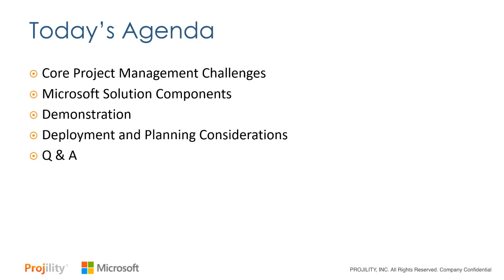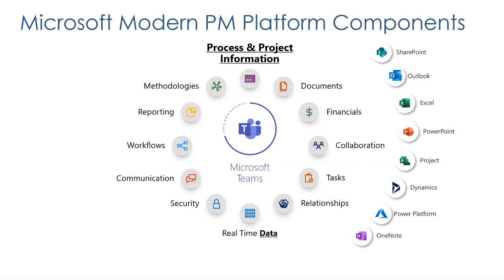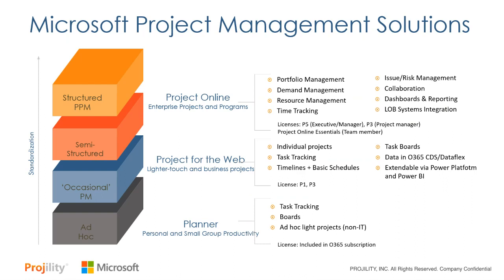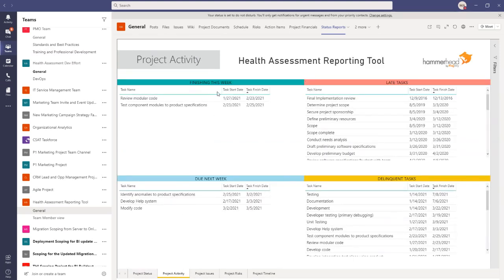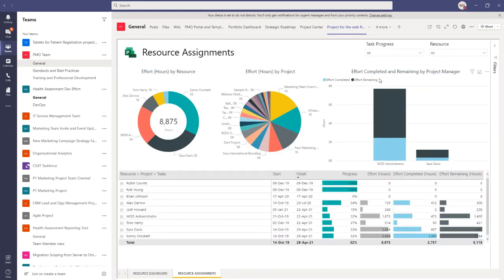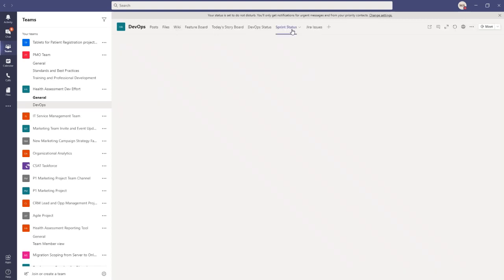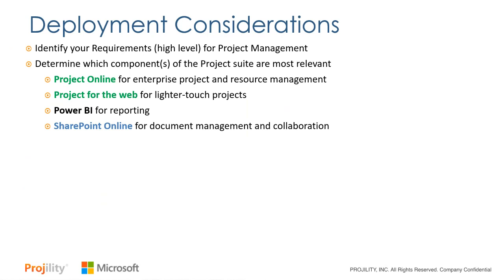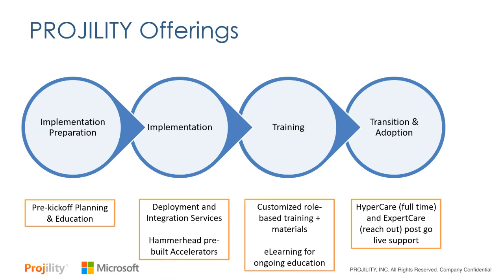Leveraging Microsoft Teams and Project Together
With a good deal of large enterprises moving to Microsoft Teams as their core collaboration and communications platform, there's more of a need than ever to leverage the platform to enhance project management.  Whether your organization is just getting started with project management, or immersed in a full-lifecycle Project and Portfolio Management (PPM) enviroment, Teams and Project can work together to help.
This webinar will provide an overview and techniques to use a combination of Teams and Project to provide visibility, insight and control over your projects, people and work.